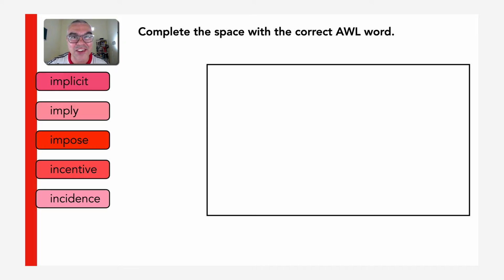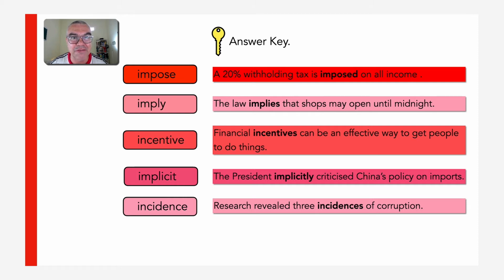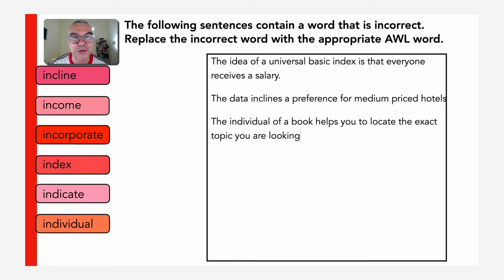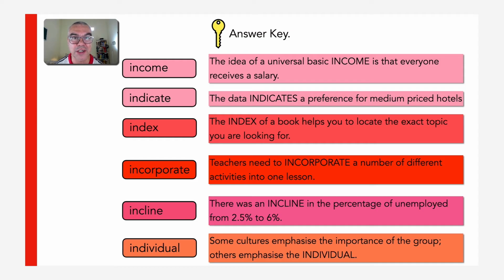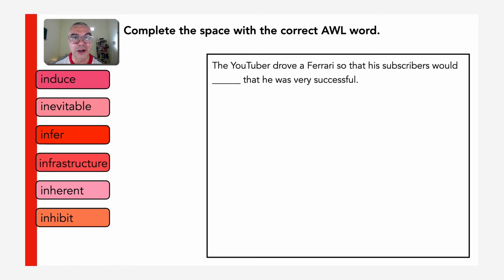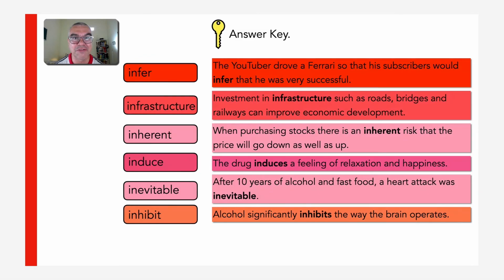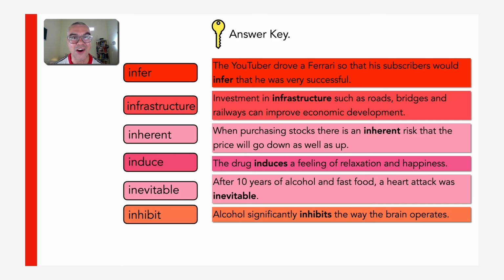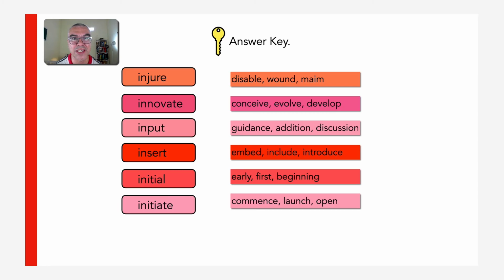04. G - J Words Set 1